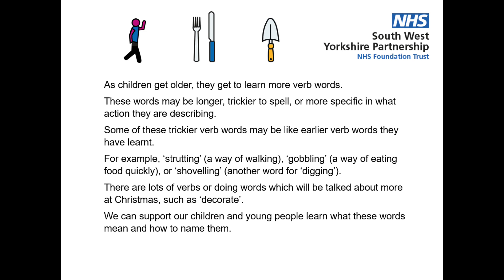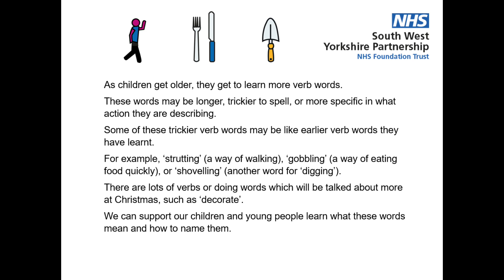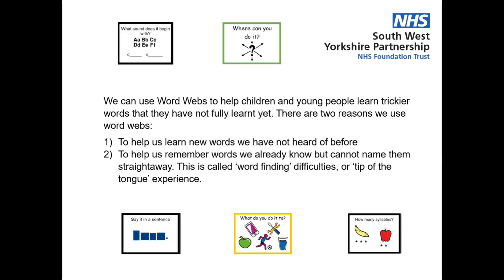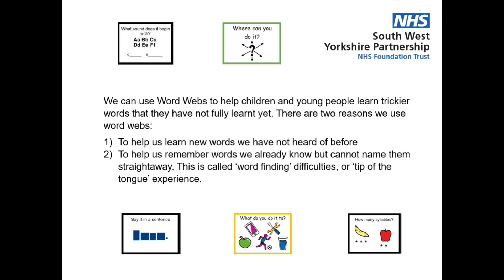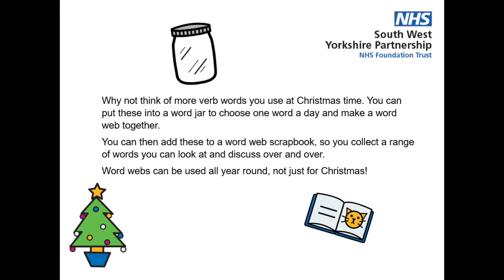Word webs at Christmas time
A video demonstrating how to use word webs when learning new verbs at Christmas time. For more information about word webs you can visit our YouTube channel or our toolkit